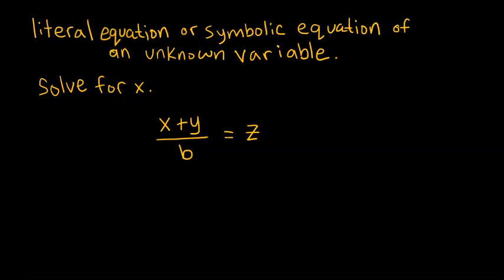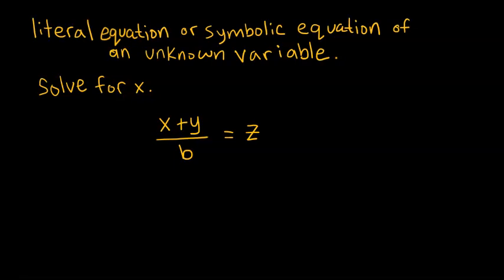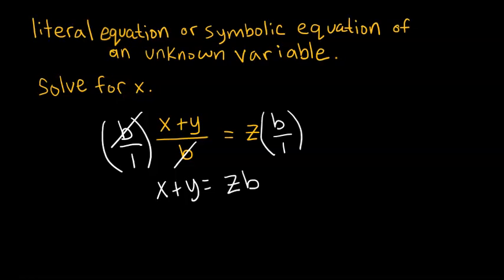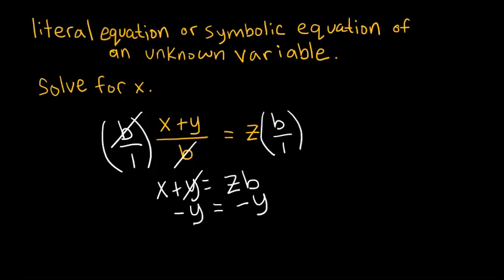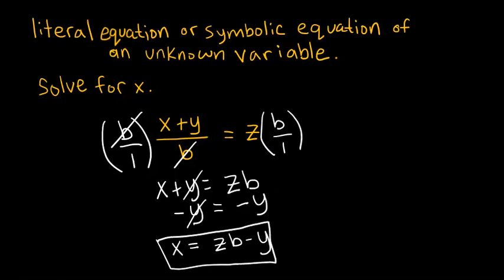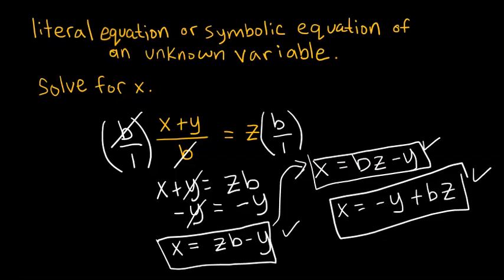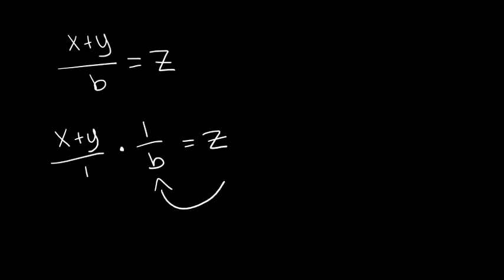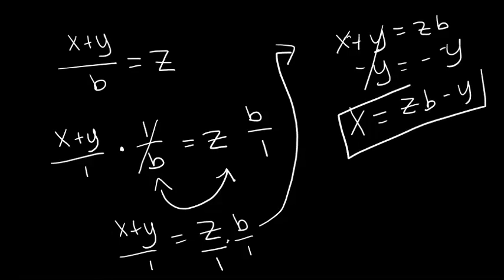Literal Equations or Symbolic Equation of Unknown Variable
Solve for x in the equation. This equation is an outline of how to isolate letters in a problem. I am trying to save up to finish my engineering degree. TxStickerCo.etsy.com